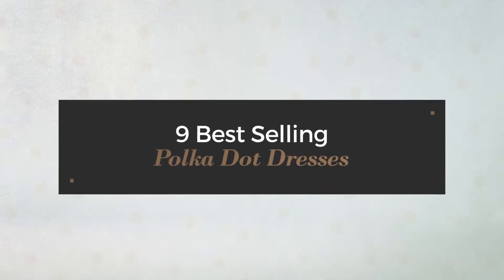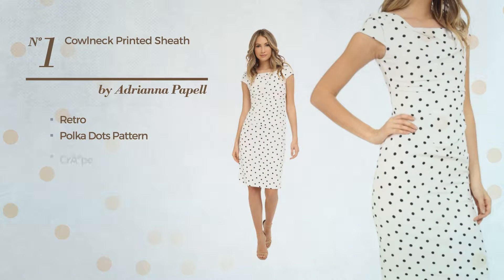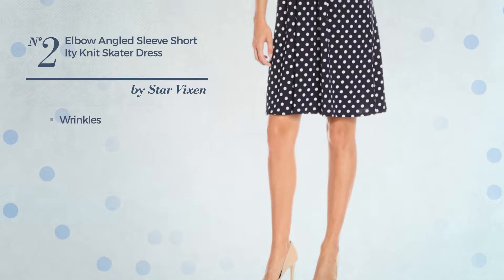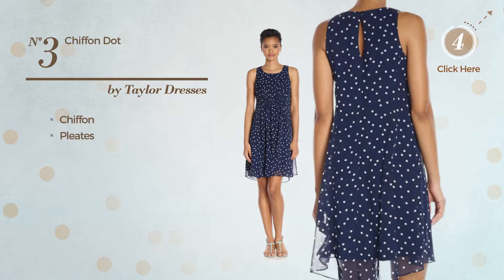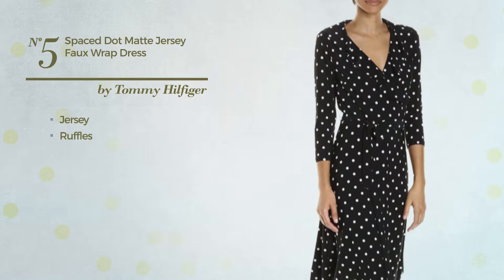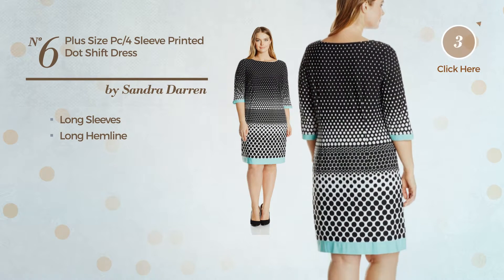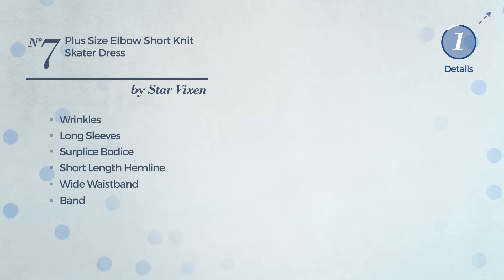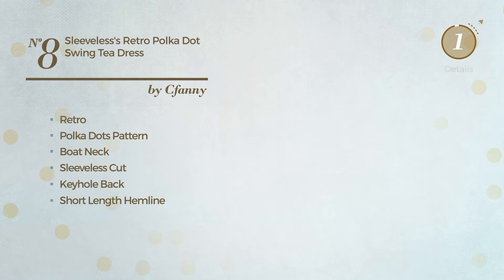9 Best Selling Polka Dot Dresses By Ladies Code, Winter 2017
9 Best Selling Polka Dot Dresses By Ladies Code, Winter 2017

Shop for Polka Dot Dresses By Ladies Code, Winter 2017
Adrianna Papell Women's Cowlneck Printed Sheath, Ivory/Black, 6 Women's Cowlneck Printed Sheath, Ivory/Black, 6

Star Vixen Women's Elbow Angled Sleeve Short Ity Knit Skater Dress with Wide Cummerband Waistband and Surplice Bodice, Navy/White Dot, Large Women's Elbow Angled Sleeve Short Ity Knit Skater Dress with Wide...

Taylor Dresses Women's Chiffon Dot, Navy/Ivory, 2 Women's Chiffon Dot, Navy/Ivory, 2

Star Vixen Women's Plus Size Flutter Sleeve O-Ring A-Line Short Dress, Red/White Dot, 2X Women's Plus Size Flutter Sleeve O Ring A Line Short Dress,...

Tommy Hilfiger Women's Spaced Dot Matte Jersey Faux Wrap Dress, Black/Ivory, 16 Women's Spaced Dot Matte Jersey Faux Wrap Dress, Black/Ivory,...

Sandra Darren Women's Plus Size 1 Pc 3/4 Sleeve Printed Dot Shift Dress, Black/Ivory/Mint, 20W Women's Plus Size 1 Pc 3/4 Sleeve Printed Dot Shift Dress,...

Star Vixen Women's Plus Size Elbow Short Knit Skater Dress with Wide Waistband and Surplice Bodice, Navy/White Dot, 2X Women's Plus Size Elbow Short Knit Skater Dress with Wide Waistband...

Cfanny Women's Sleeveless 50's Retro Polka Dot Swing Tea Dress with Belt,White Dot,Large Sleeveless 50's Retro Polka Dot Swing Tea Dress with Belt,White...

Taylor Dresses Women's Shantung Dot Dress with Mesh, Emerald/Navy, 6 Women's Shantung Dot Dress with Mesh, Emerald/Navy, 6

Try also